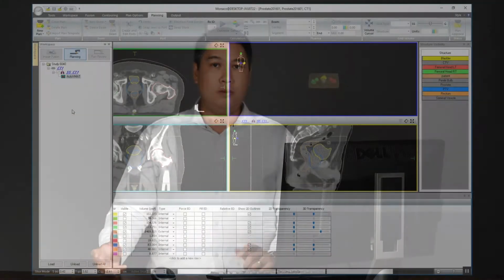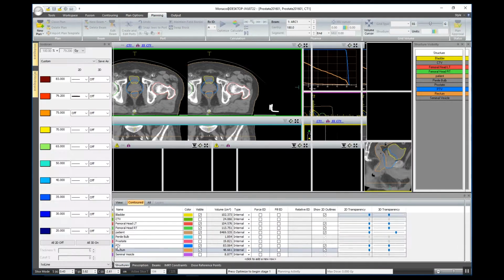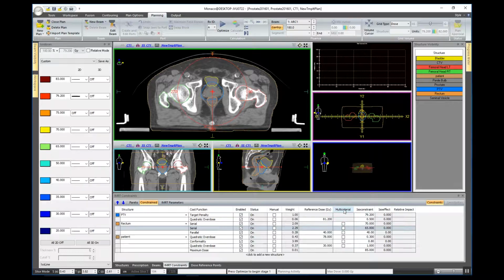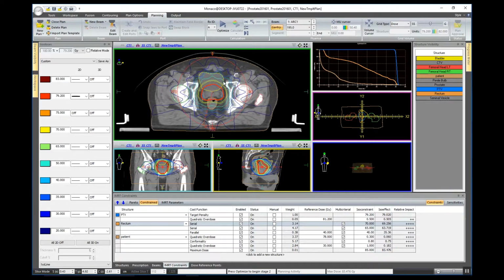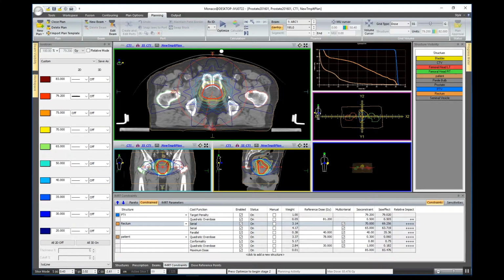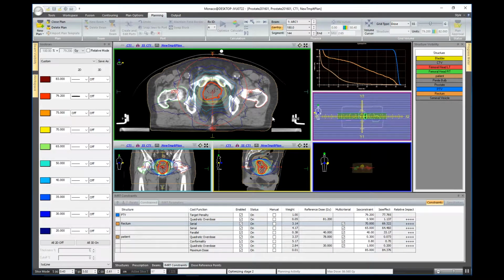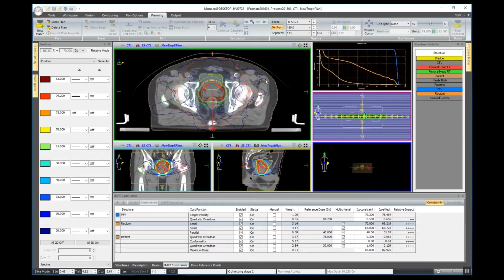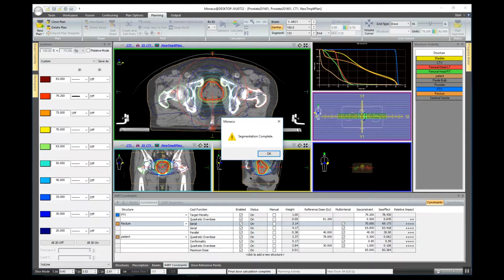Elekta | What is Monaco | Introductory Tutorial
Corporate introductory tutorial about the Monaco software system.